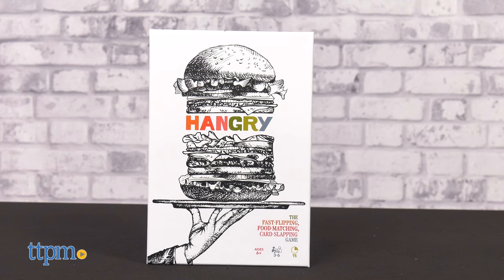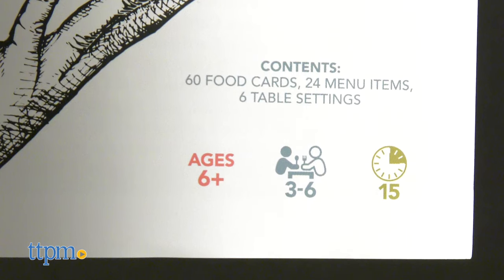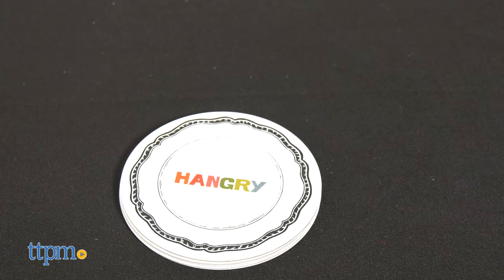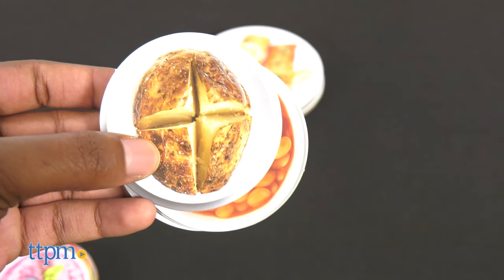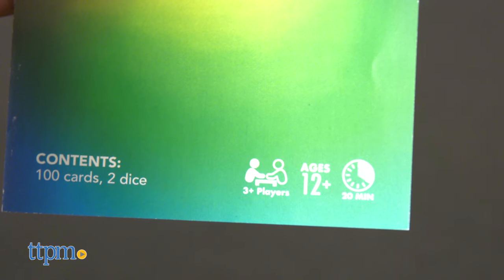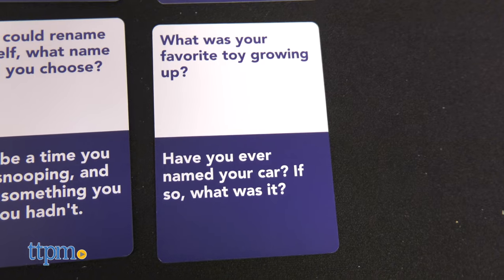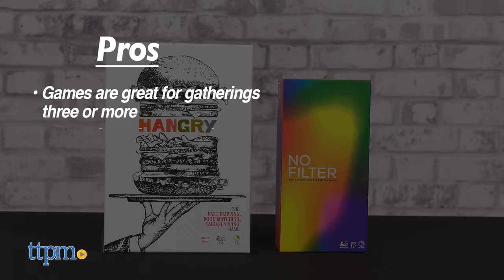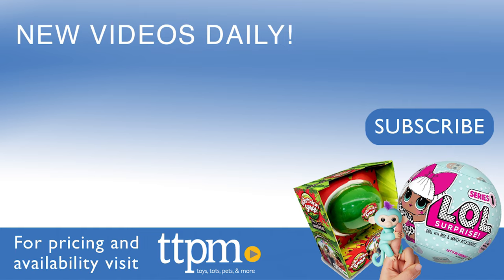Hangry The Card-Slapping Game and No Filter The Candid Conversation Game Instructions + Review!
Two new party games from Big G Creative to turn your kitchen table into a place of action! Hangry is a wild action game for ages 6+. No Filter is a fun, new get-to-know you game for ages 12+. See how to play them in this video review! For full review and shopping info

Product Info: Get ready to slap and steal your opponent's cards to complete your meal in a game of Hangry. Or get to know your fellow players in No Filter, a new game that promotes candid conversation.